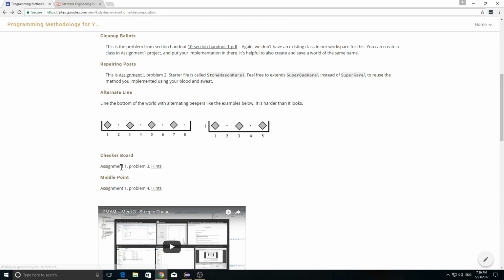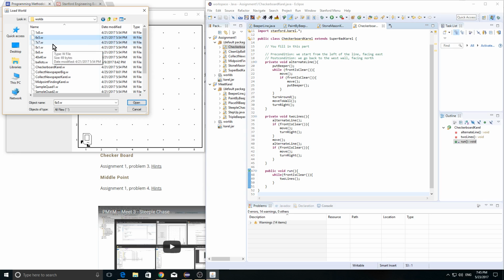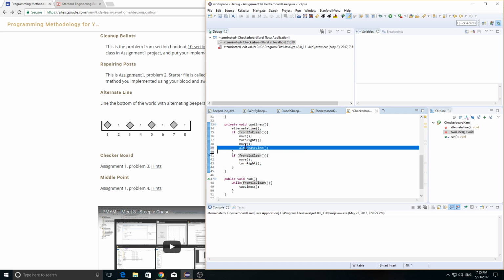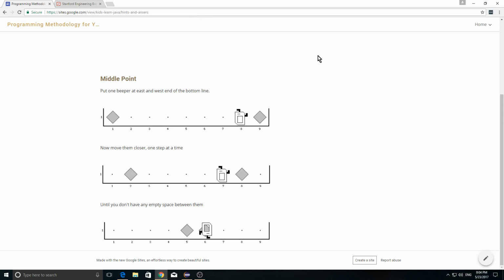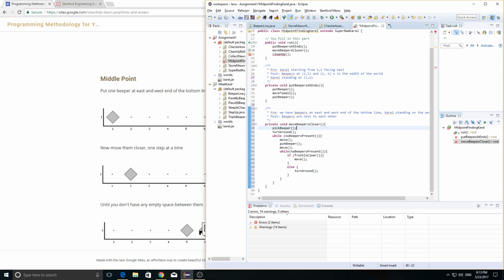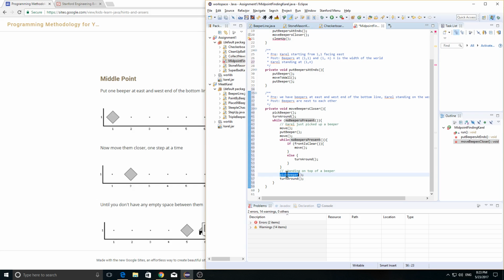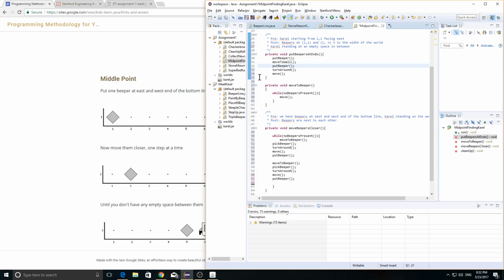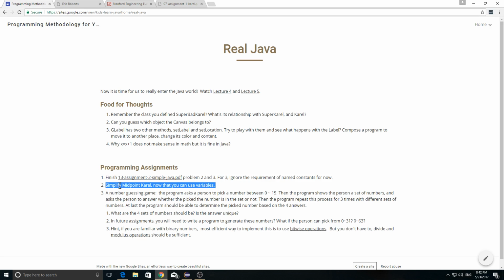Meet 5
Discuss Checkerboard Karel and Midpoint Karel.